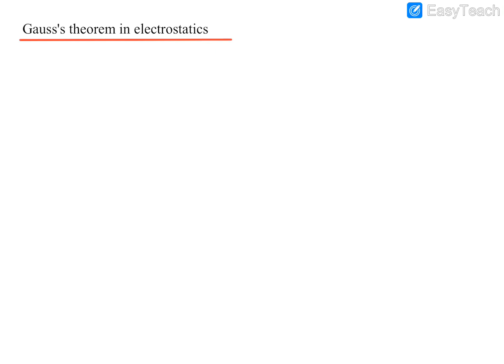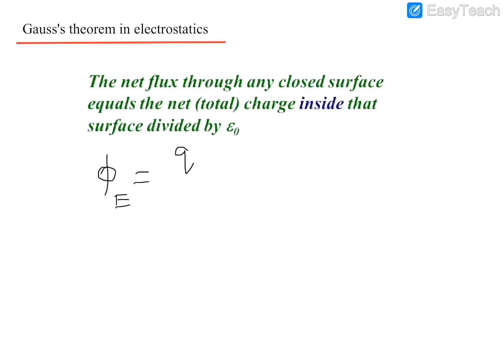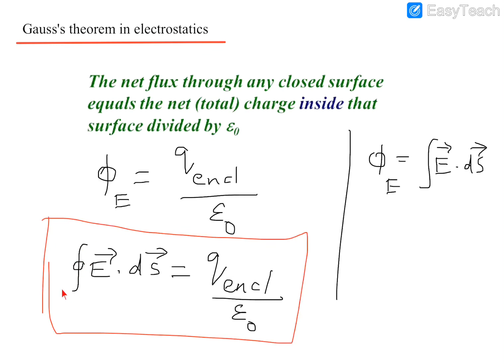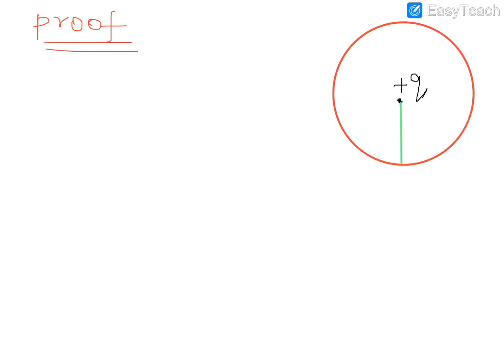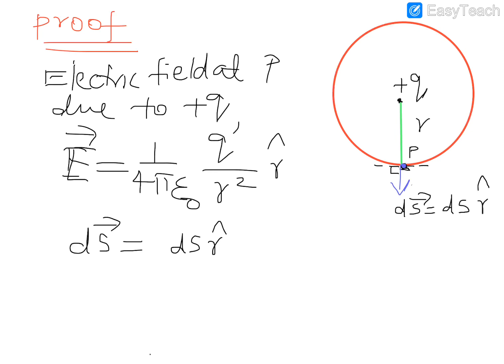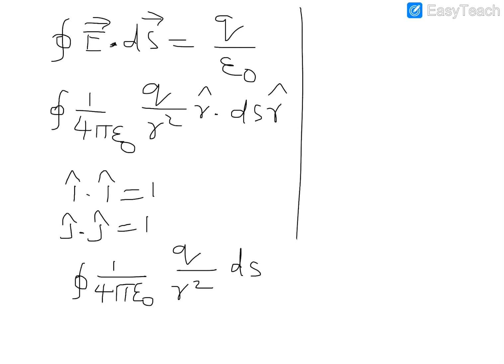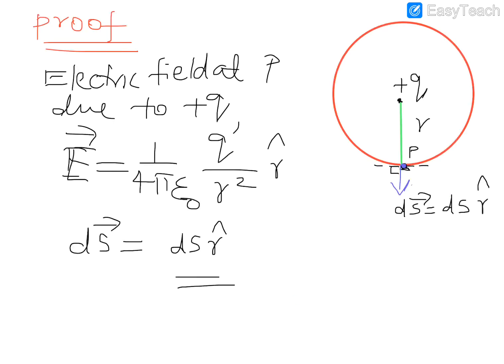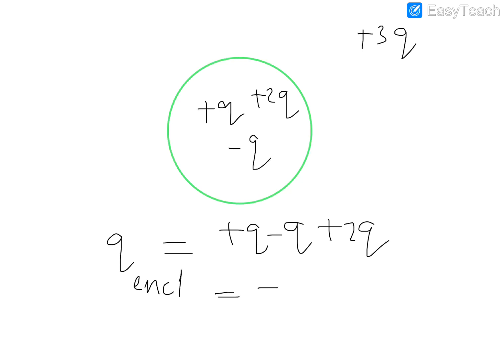(Electric charges and Fields) Lec 16: Gauss's theorem in electrostatics